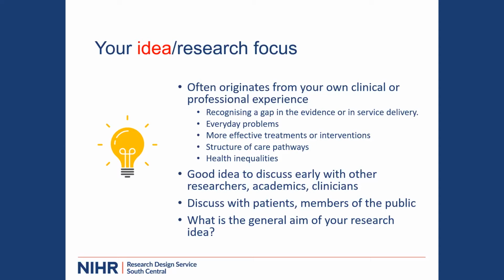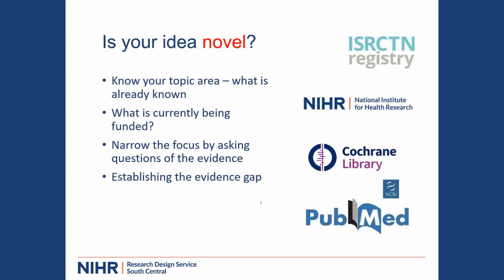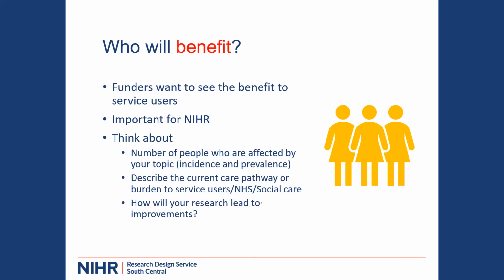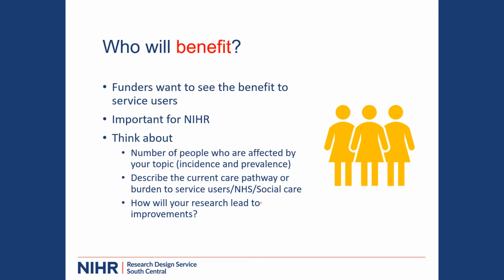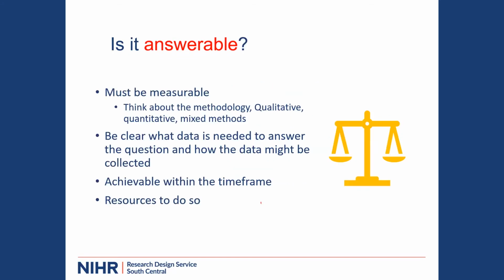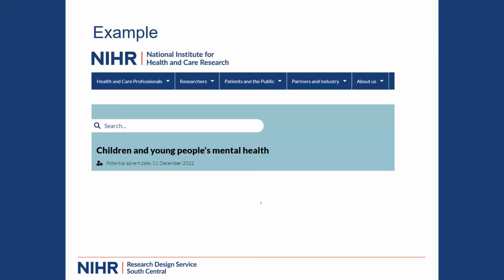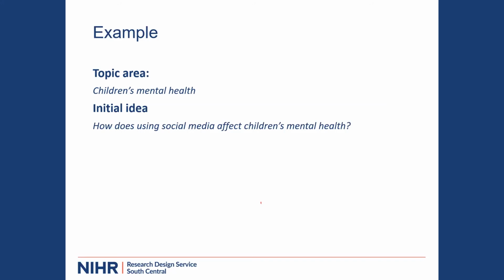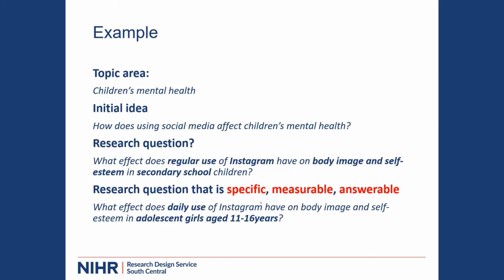What makes a good research question? (Starting Research)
"Starting Research" is a workshop run by the Research Design Service South Central. It is aimed those who are interested in health and social care research but don’t know how to get going.

It took place on 22nd September 2022. The handouts booklet for the workshop is available here: